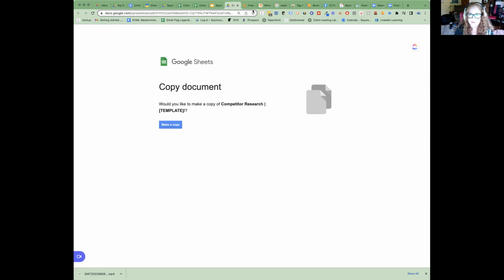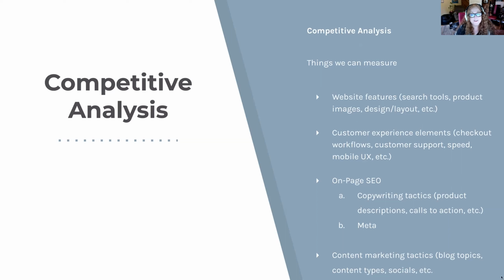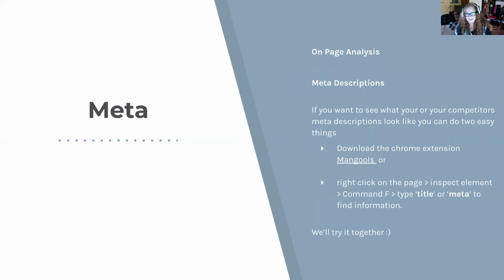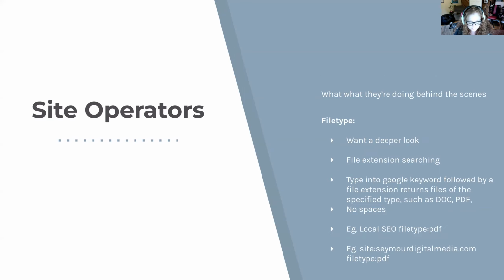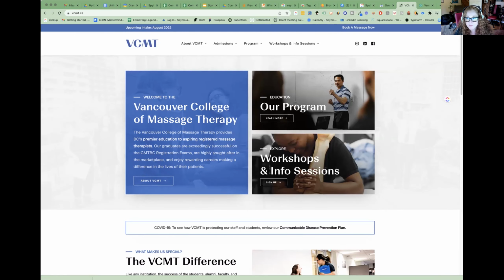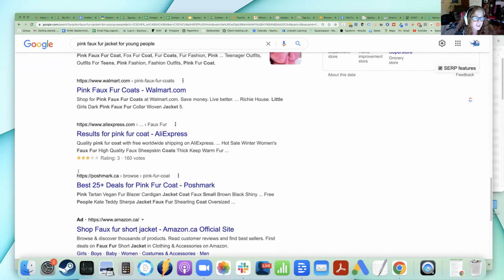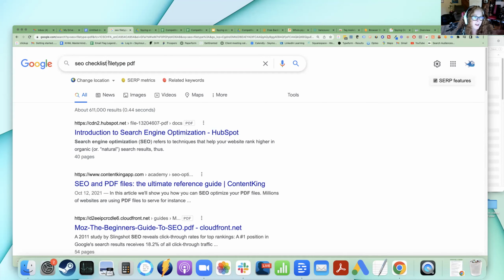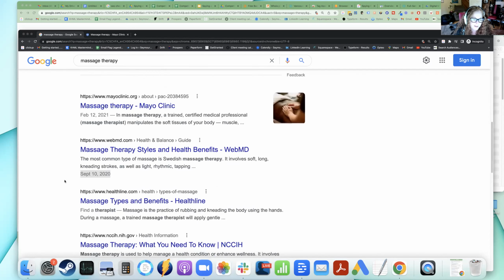Live Class | Spying On Your Competition